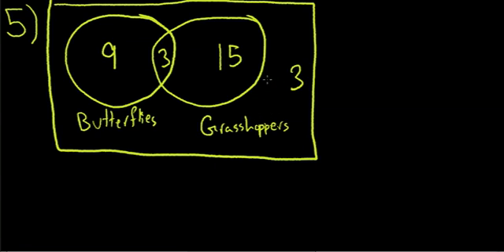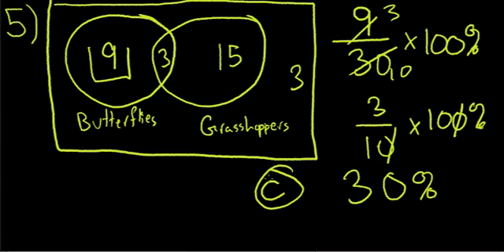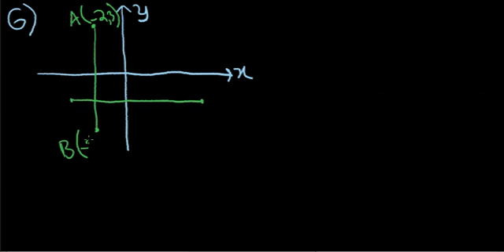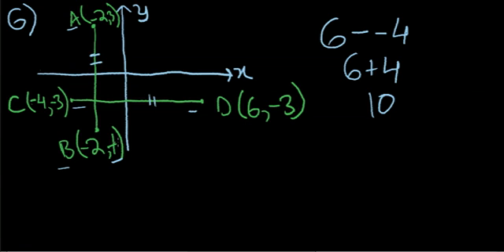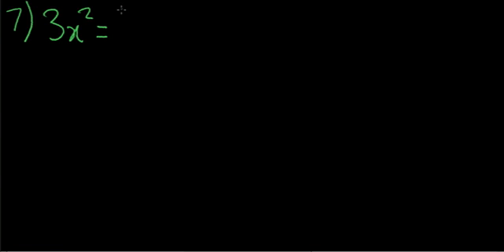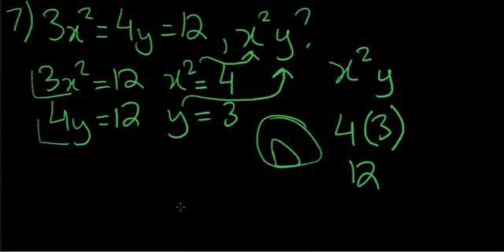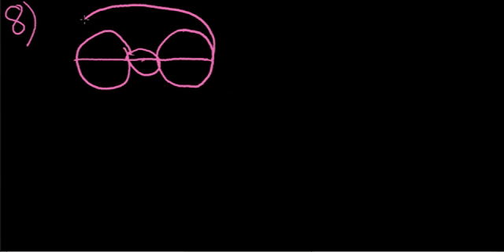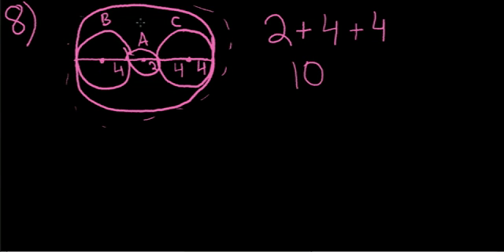SAT Math, Test 1, Section 3, Numbers 5 8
Hello everyone! I am Mr Teacher with my video guide on SAT Math. We will be going through the practice tests in the Collegeboard SAT Study Guide, 2nd Edition. This video we will continue on Test 1, Math Section 3, up to Number 8. I hope this helps you with your SAT prep. I will post the next video as soon as possible. Good luck!